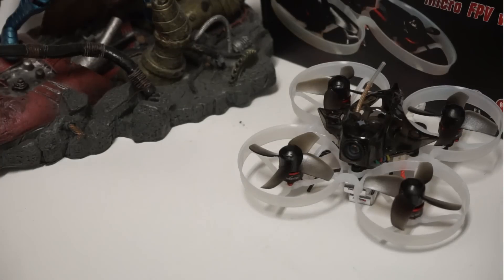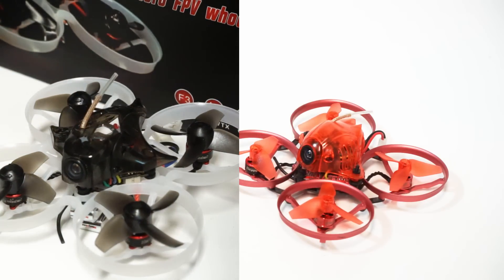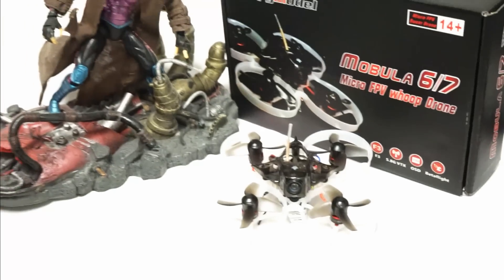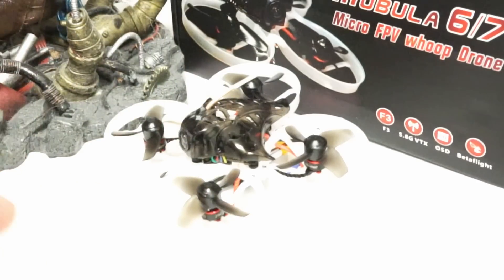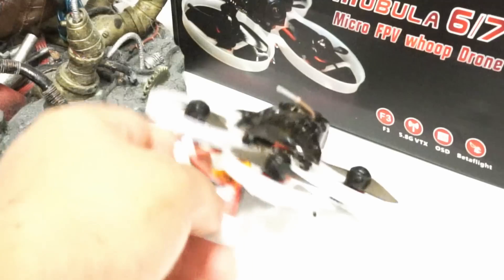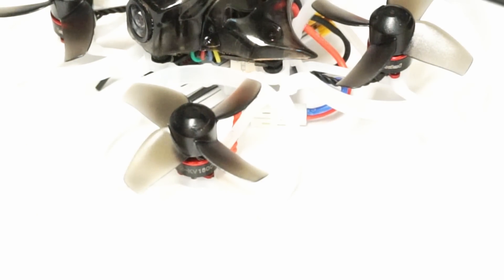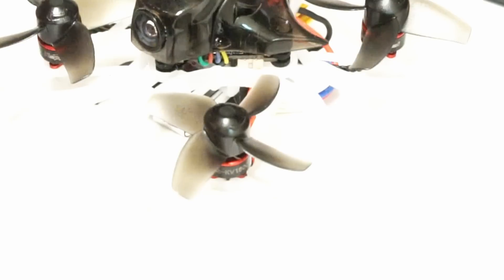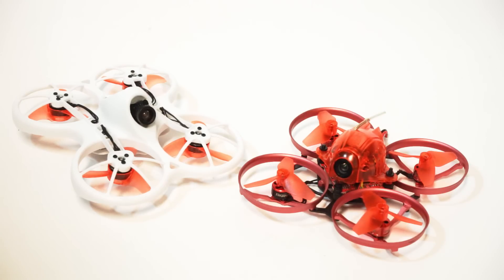Mobula 7 Happy Model, We are not Happy: Droneconomics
Happy Model has released 2 models in a row with significant issues that prevent normal operation of the product.  What is the community doing about this?